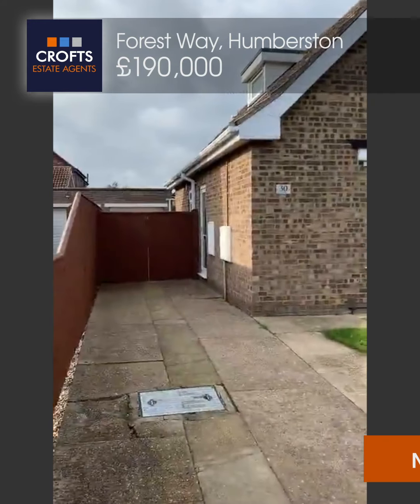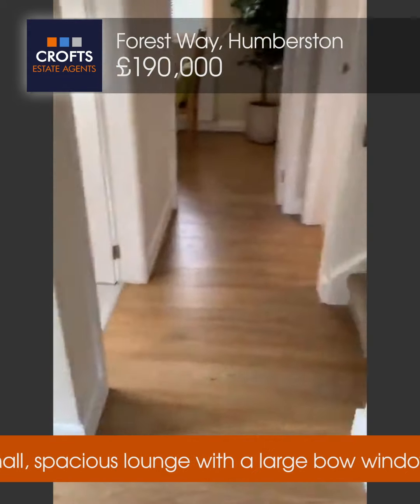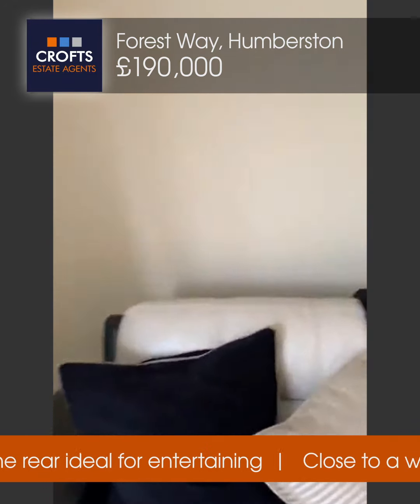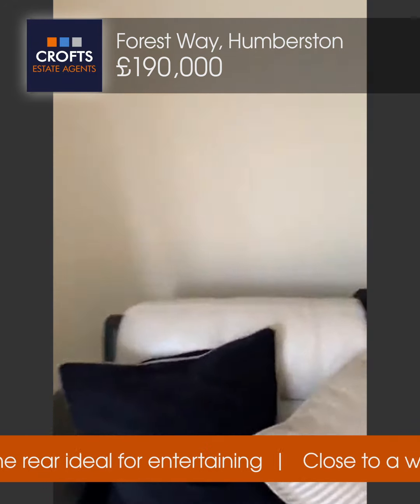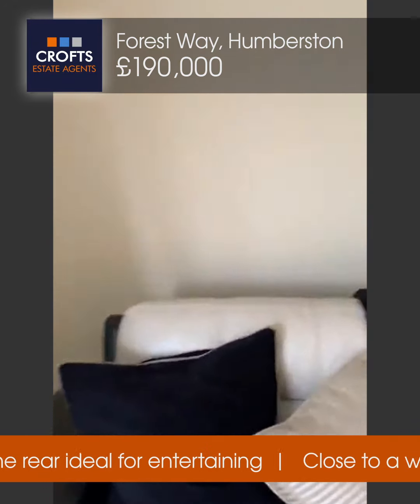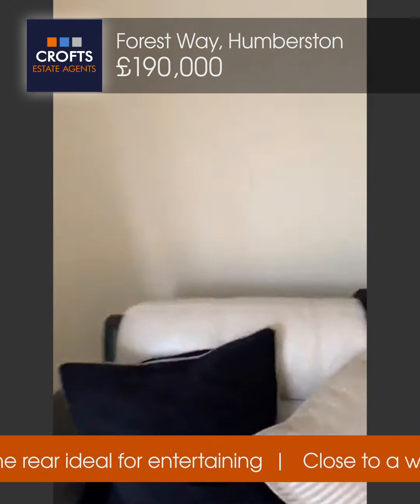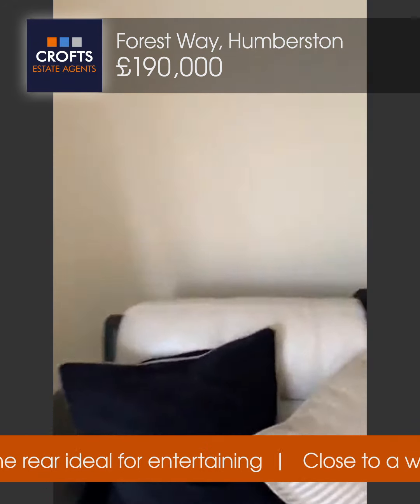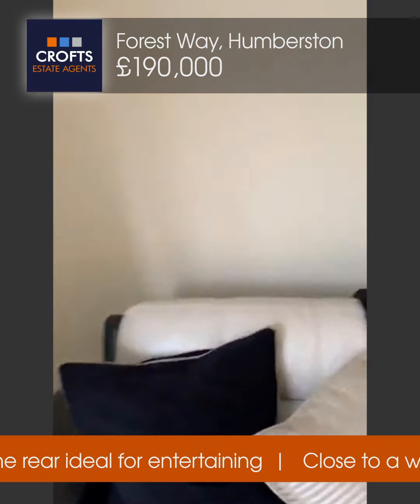Crofts Virtual Viewing - 30 Forest Way, Humberston. £190,000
**REDUCED PRICE**Crofts estate agents are delighted to offer for sale with NO FORWARD CHAIN this superbly presented semi detached residence which comes with viewing highly advised. Without a doubt one of the finest of its kind on the market today, this property boasts a superb fitted kitchen, shower room and spacious living spaces throughout. Nearby there are a wide variety of local amenities as well as The Cleethorpes Country Park and also Cleethorpes seafront itself. Internal viewing will reveal the entrance hall, spacious lounge with a large bow window to the front which allows natural light to pour into the room, a dining room which could be used as a third bedroom and then the kitchen which really compliments the property. To the first floor there are two double bedrooms and a cloakroom. Externally there are well kept gardens to front and rear, a driveway providing off road parking and access to the garage. The property also benefits from uPVC double glazing and gas central heating  |  EPC rating TBC  |  Council tax band B   | Call Crofts for full details on (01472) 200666